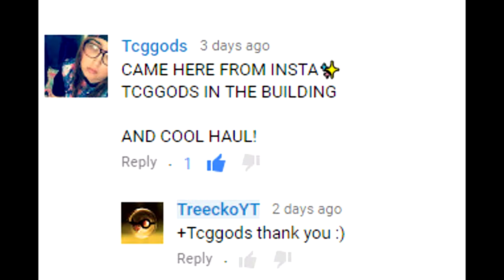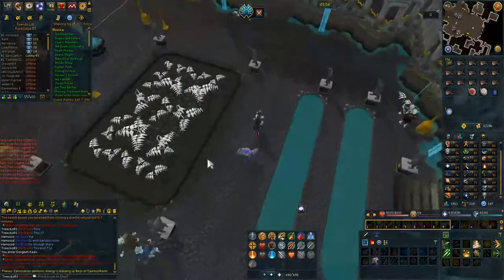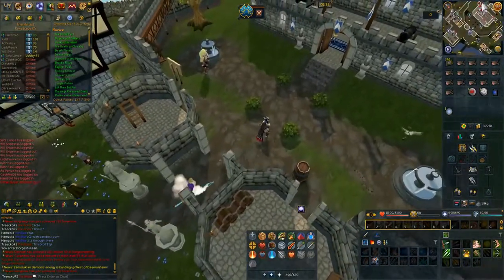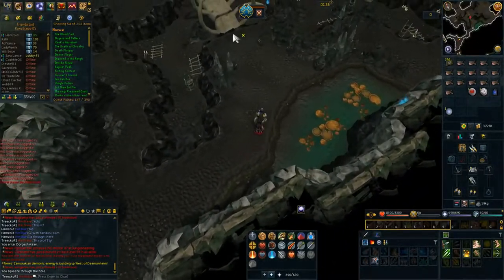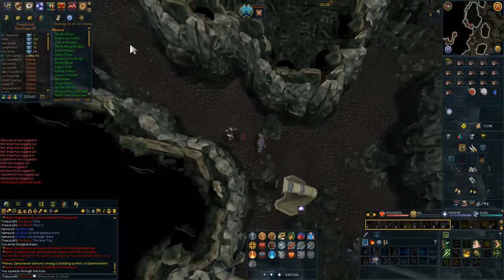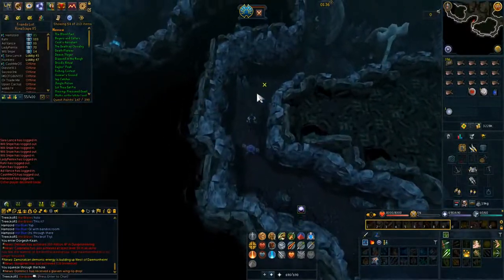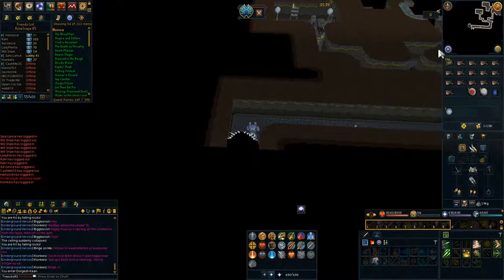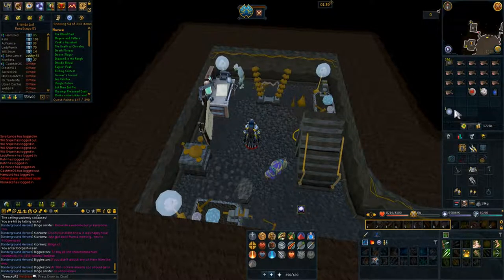How To - Bandos Throne Room Agility - Daily Challenge [2017 Updated]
MD

Player -

We are starting a new series on our YT channel. DM @iamSkylis on X / Twitter.(Gaming,Music, your content, your choice) Put it on our channel to help you gain real views.
P.S. Video must have no copy written content.

TAGS -
Montage
gain followers
COD
Free
Intro
Outro
Crypto
2D
3D
HD
Review
Money
Gaming
Workouts
Let’s Play
Optic
How to
Prank
eBay
Cinematics
Aesthetics